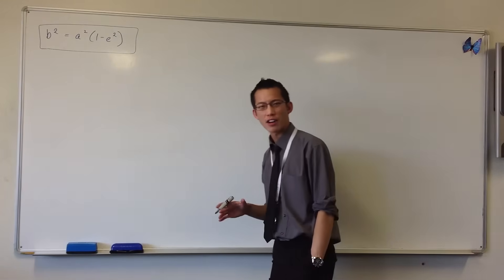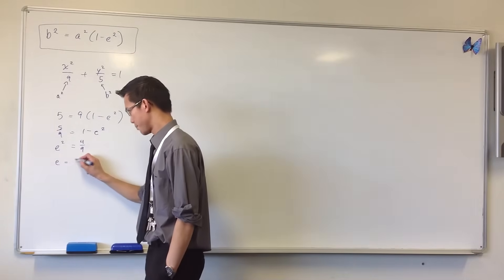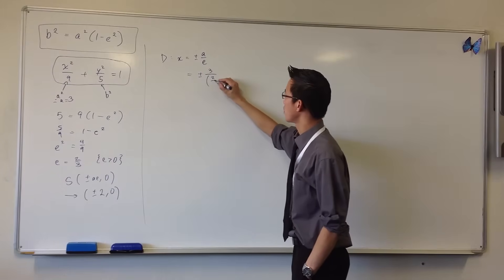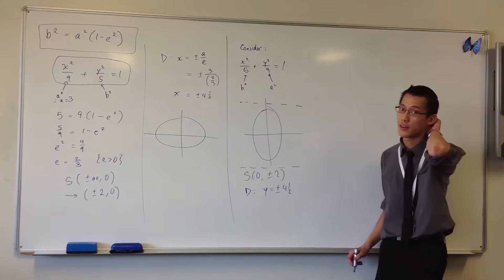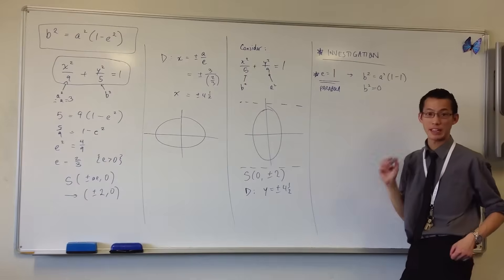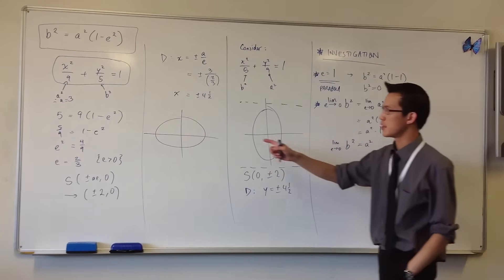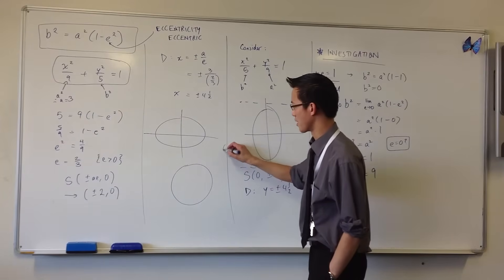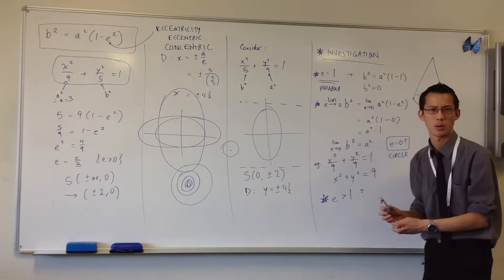The Meaning of Eccentricity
This video was shot outside of class time because my actual lesson video turned out to be filmed almost entirely with the microphone off! So this condensed version isn't quite as good as the original, but it covers the concept in a brief way that is hopefully still helpful.